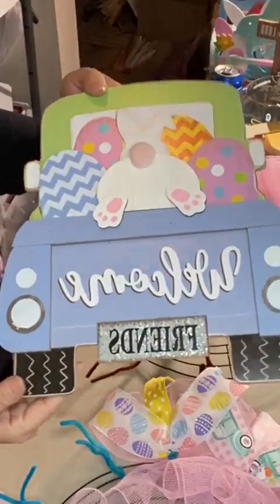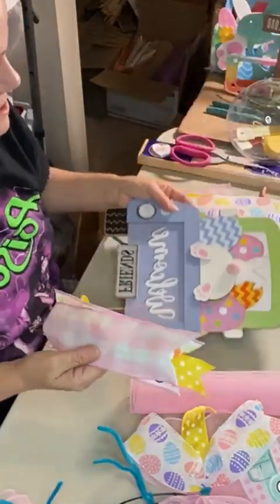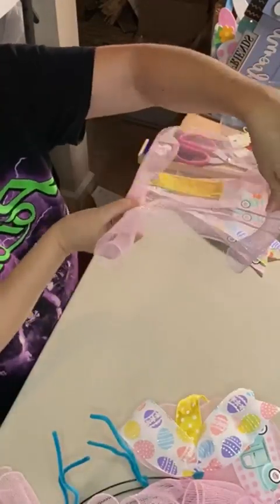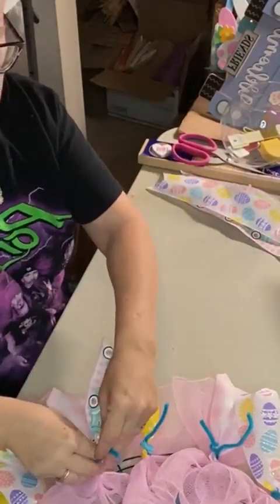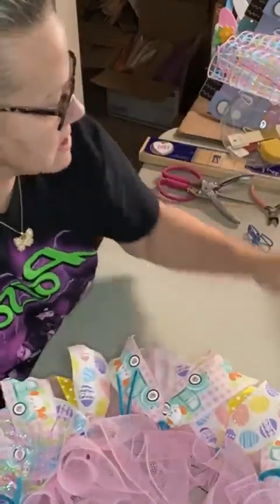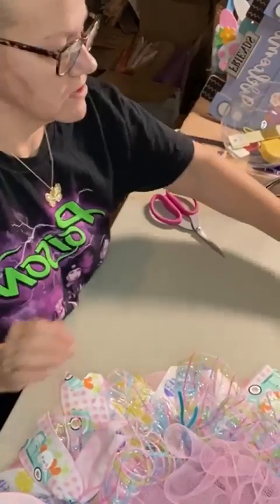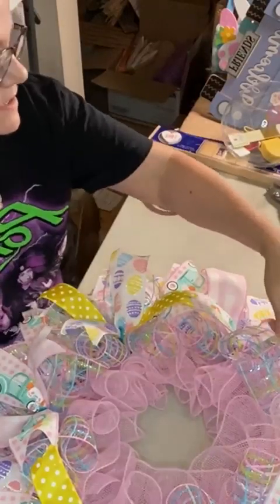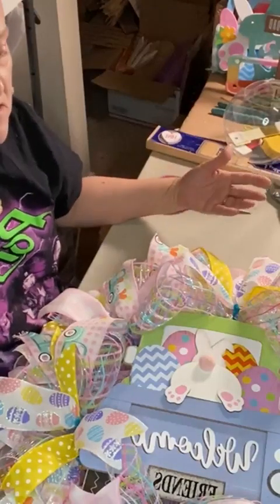How to Make a Easter Bunny Tail Truck and Eggs Mesh and Ribbon Wreath, Spring Decor DIY Tutorial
Learn how to make a dual purpose Spring and Easter Wreath using an adorable bunny truck sign.  This do it yourself video walks you through adding deco mesh cruffles, ribbon tails, and the sign. This super cute design will give you a final wreath that is 24 to 26  inches in diameter and about 5 to 6 inches deep.  This is also a great video giving tips and tricks for wreath makers, crafters and even resellers!

If you have any questions or suggestions, please leave them in the comments as I check back often to answer them.

If you are interested, my crafts and supplies are available in my Etsy shop at karlaskleverkrafts.Etsy.com